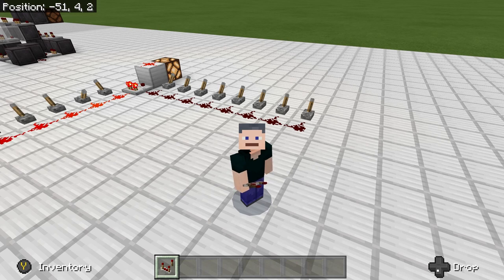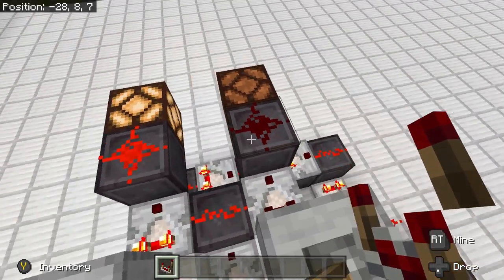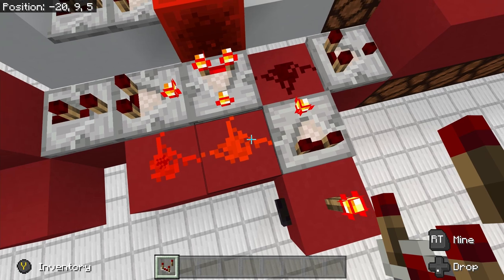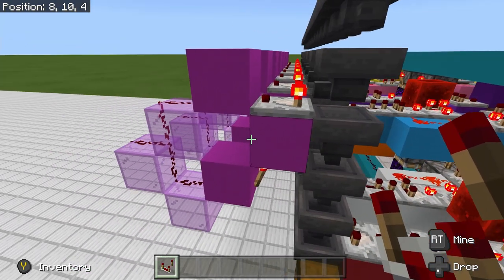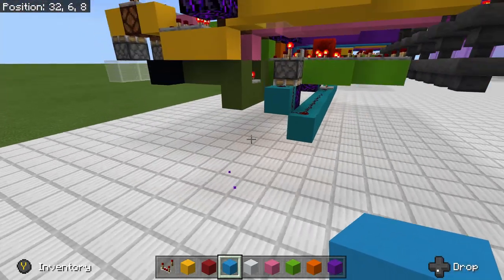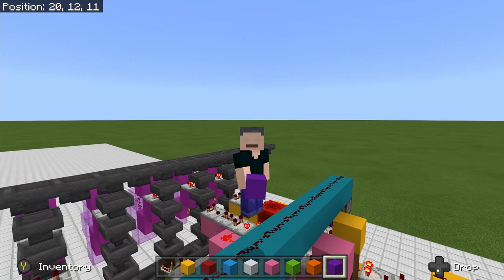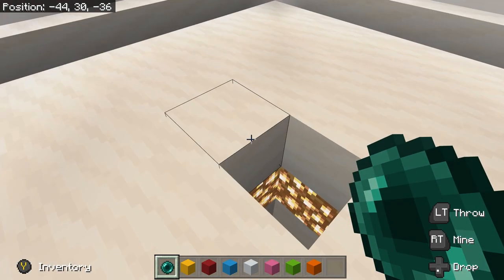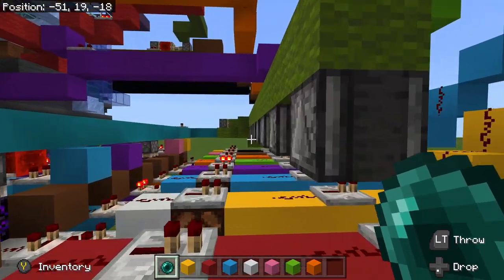Minecraft Bedrock: Player Voting System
In todays video we go over the basics of how to make a player voting system. Where the system will tally the votes and remove the player with the most votes.  If two players have the same number of votes everyone is safe to continue playing.

This video is inspired by Tango Teks Amung Us built in Hermitcraft S7